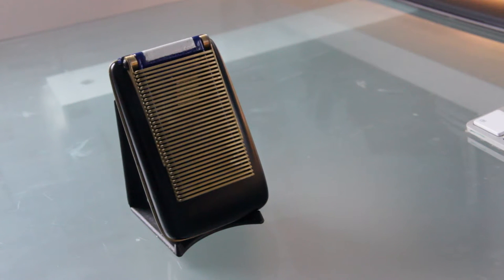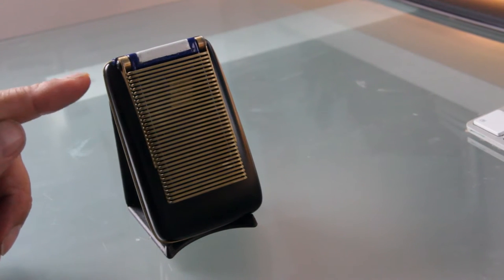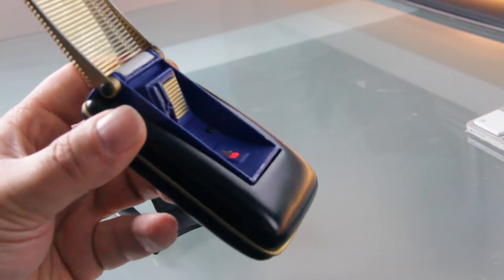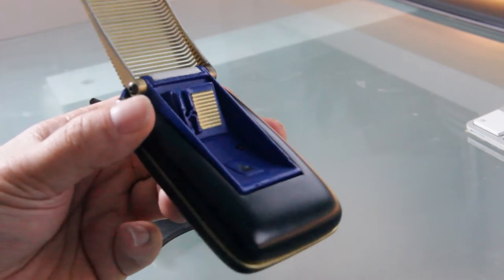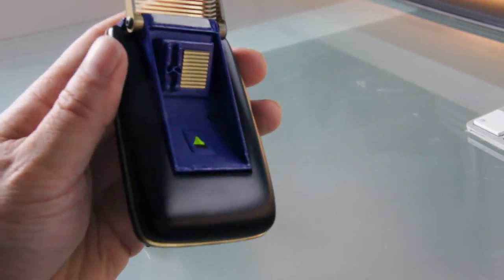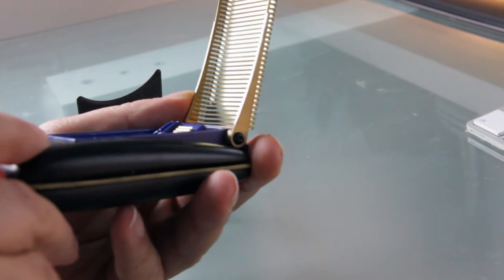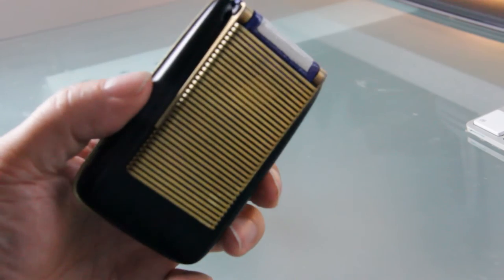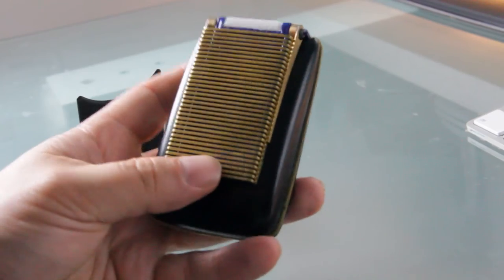Trek 3 Communicator Stapleton Prop Vblog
Stapleton Star Trek 3 Communicator prop Vlog